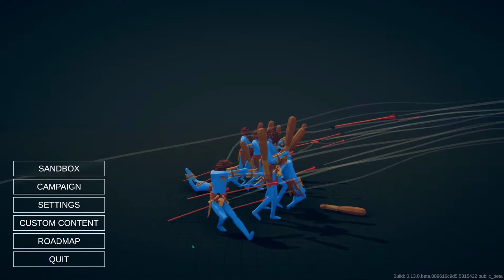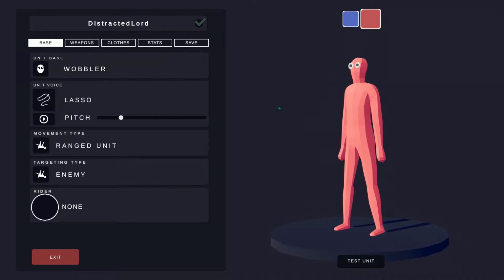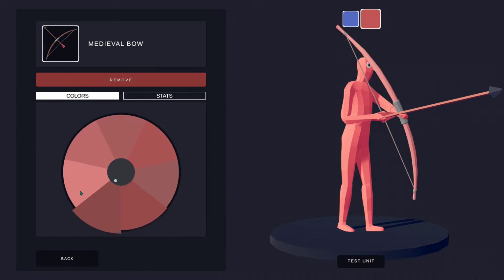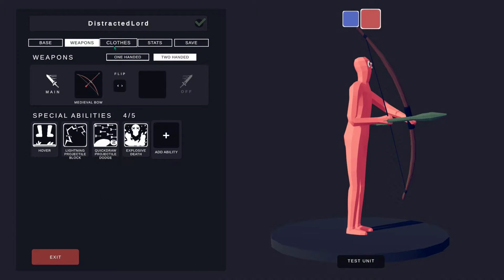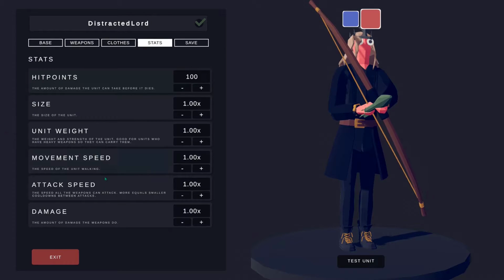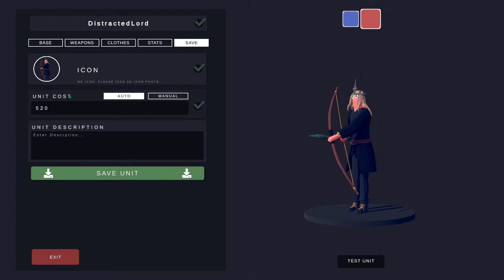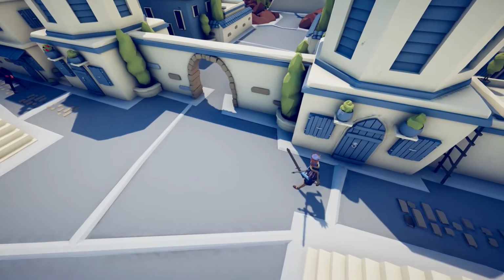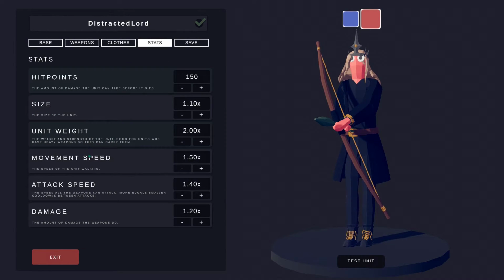Unit Creator Tutorial │Totally Accurate Battle Simulator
I show how to use the new unit creator in TABS (in the Steam beta) by making my character...